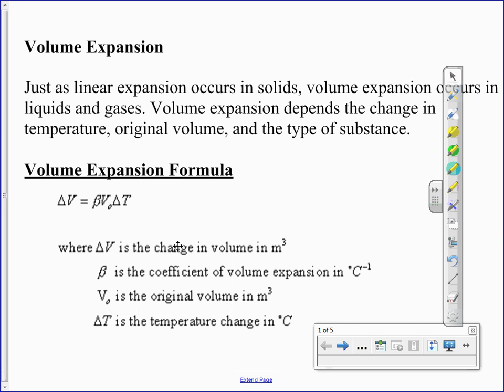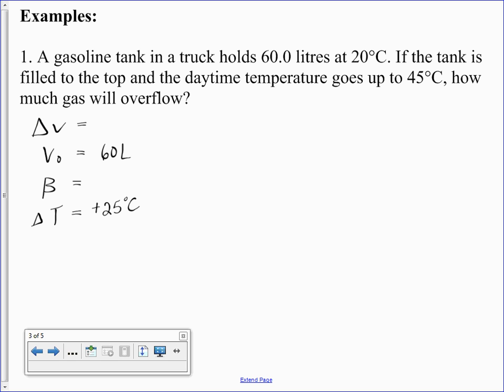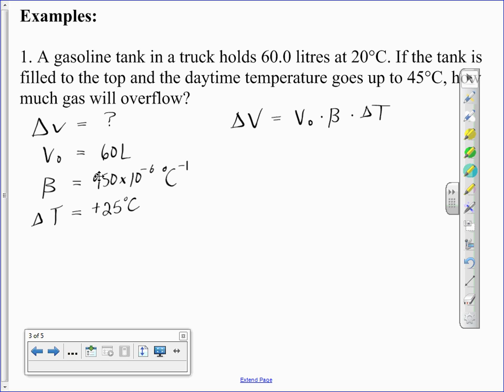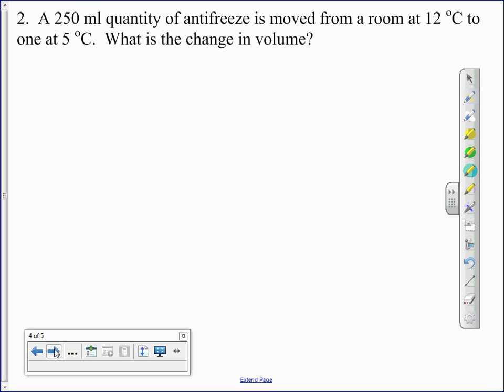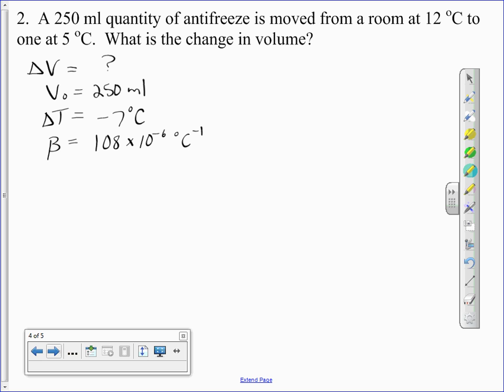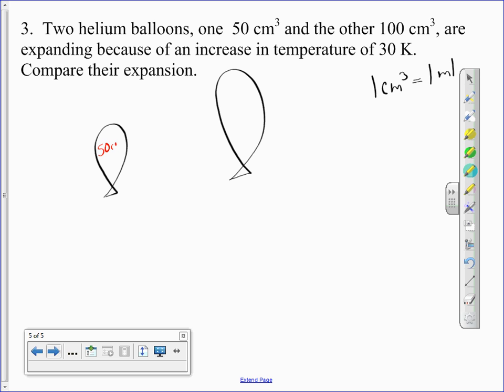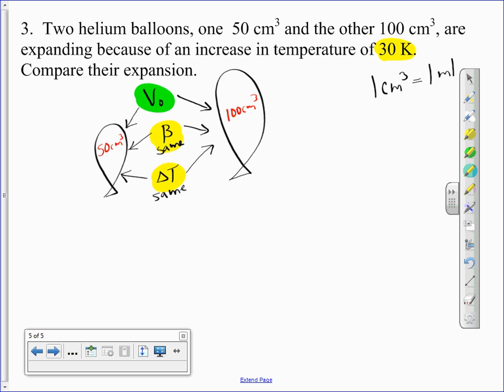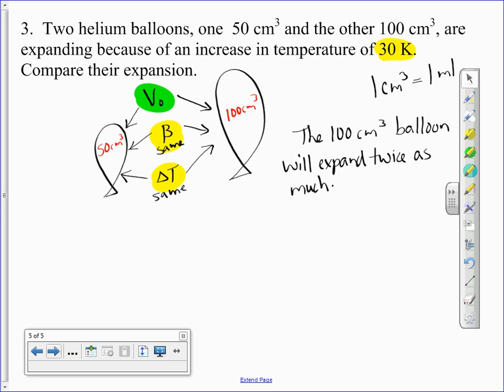Physics 20 Feb 7